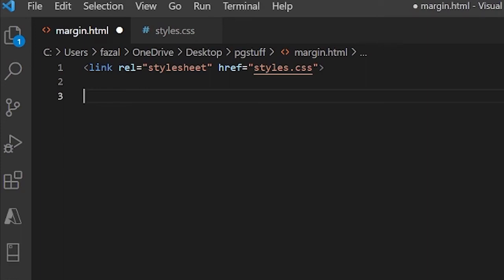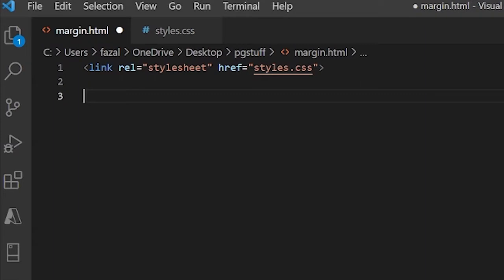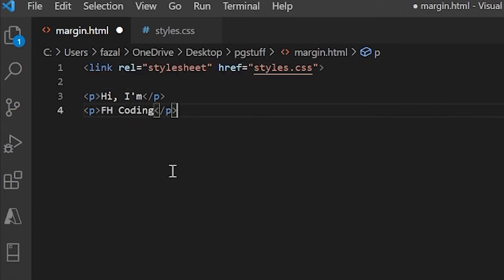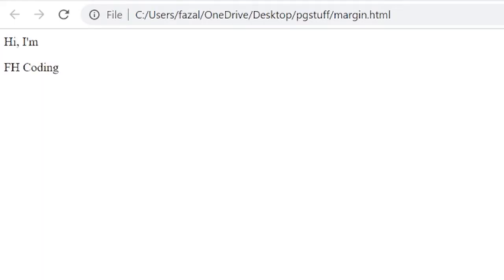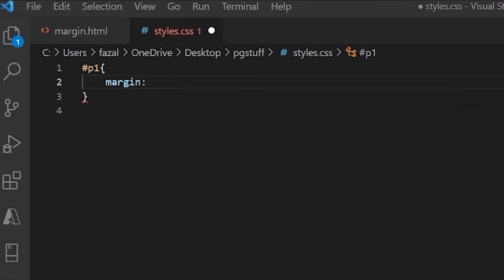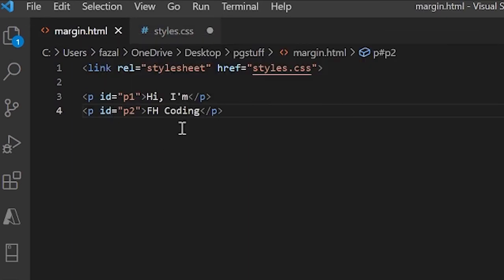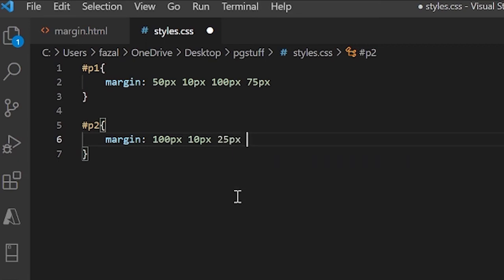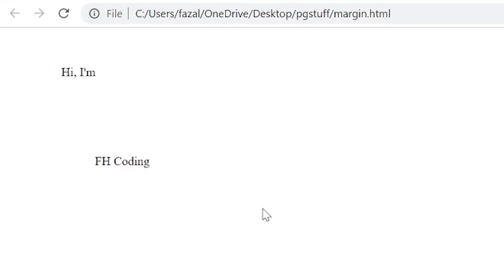Introduction to Margins in CSS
Margins are very important for spacing in a webpage. A lack of margins can make webpages seem cluttered and congested, but a proper usage of margins can leave a powerful impression.